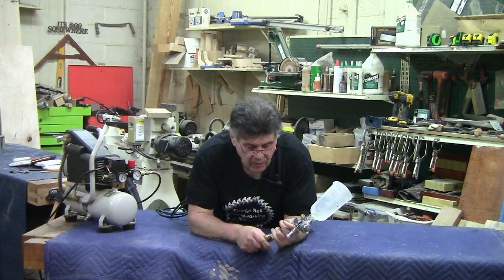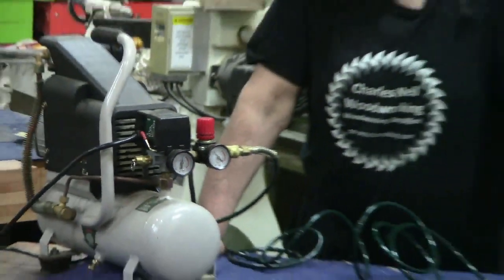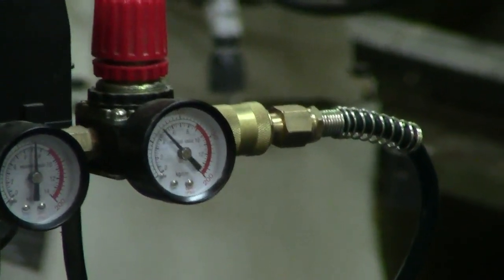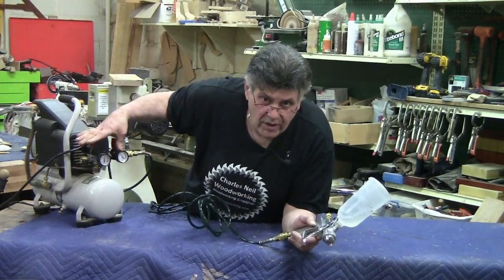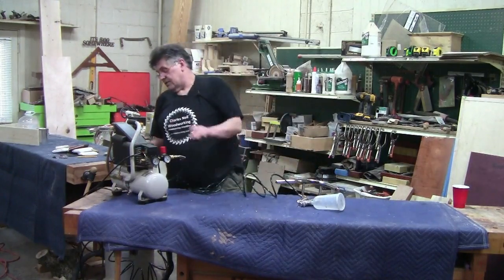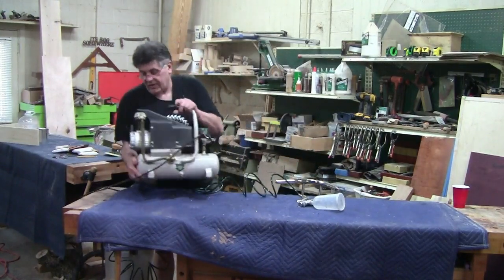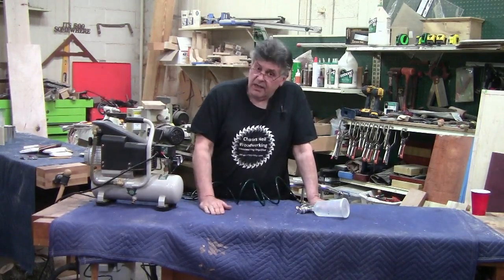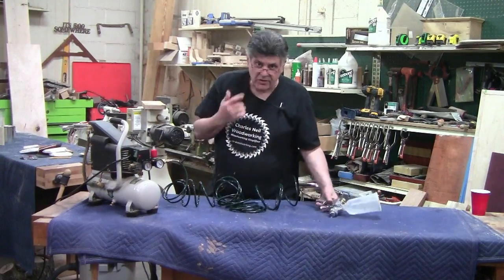Chapter 8 - Spray Equipment - Small Compressors